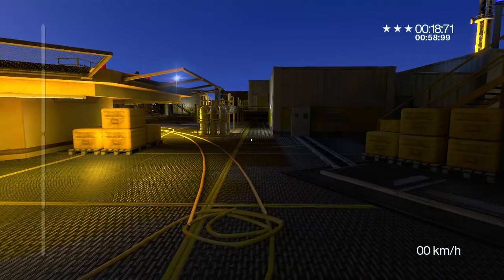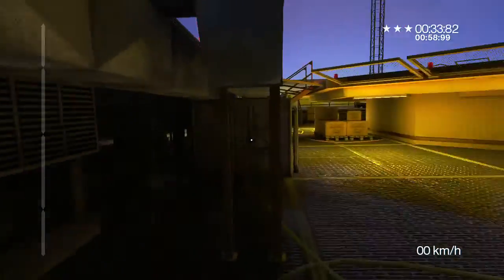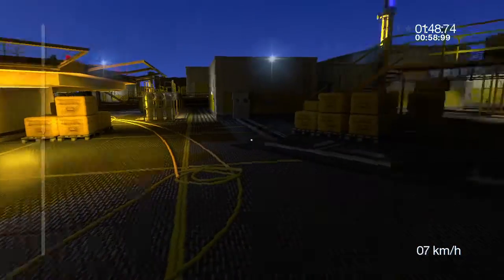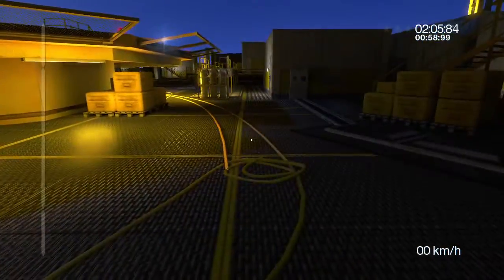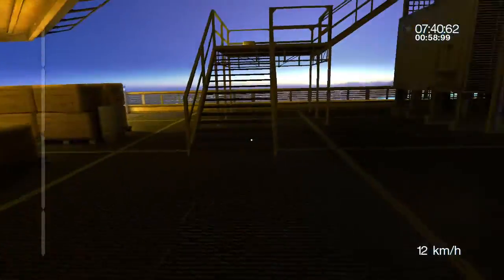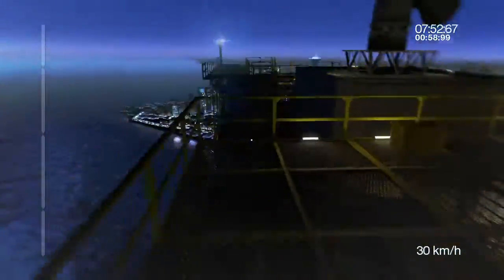Mirror's Edge Basic Movement Techniques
Basic Movement Techniques for getting and maintaining speed in Mirror's Edge. While big skips and glitches are a definite part of running this game, the best thing you can do to improve your time is to master these basic things.